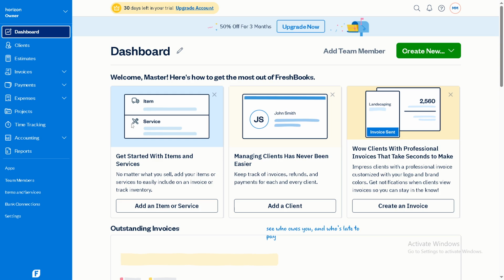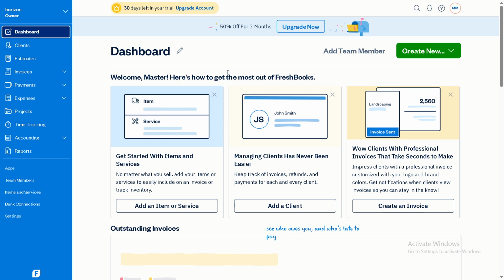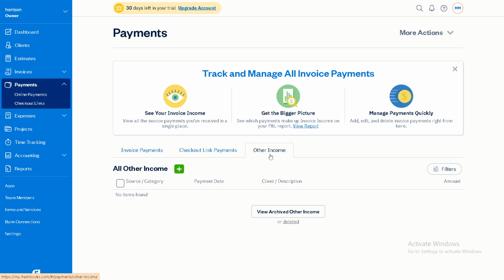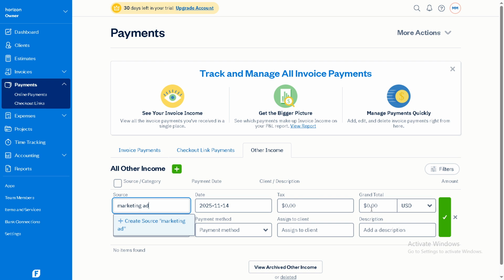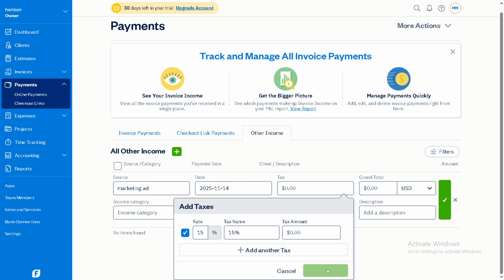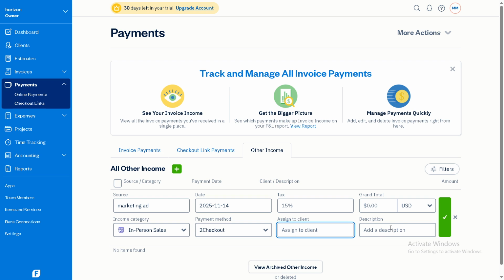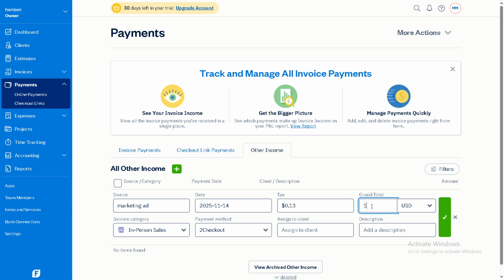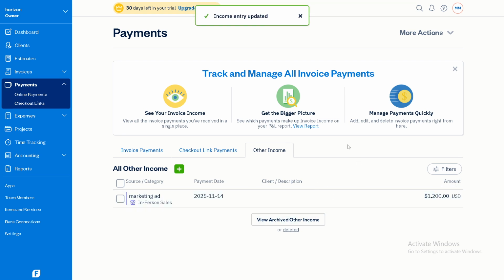How to Add Income on Freshbooks (Step By Step) (2026 Guide)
How to Add Income on Freshbooks (Step By Step) (2025 Guide)